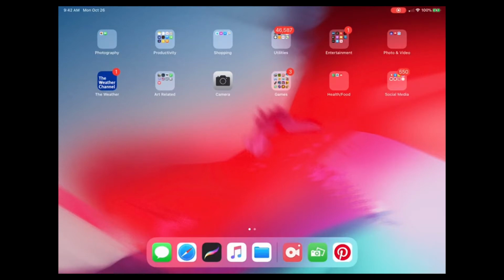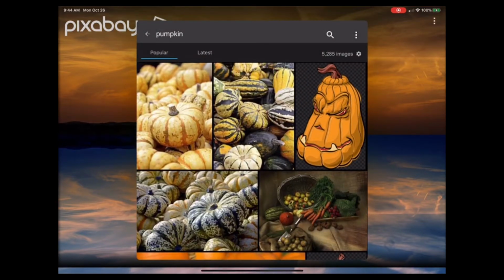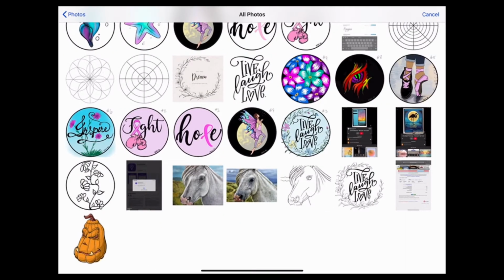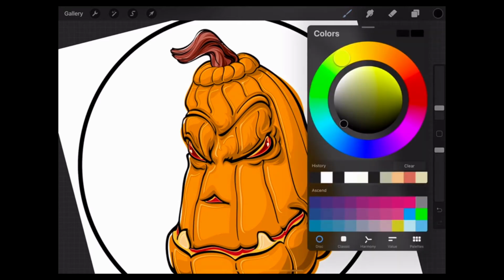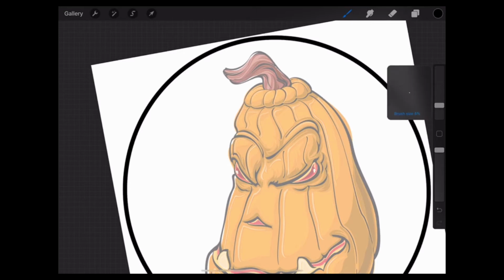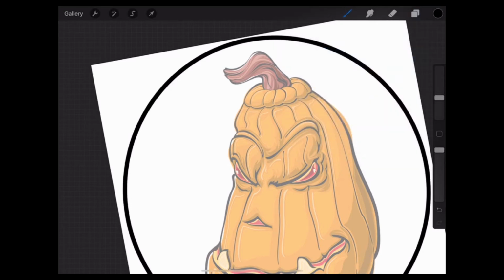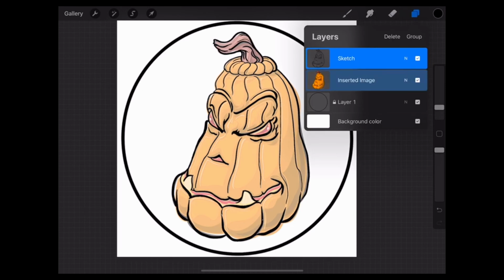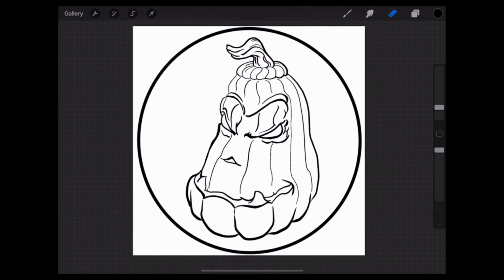Painting Tutorial #139: How to make your own Traceable file using Ipad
In this video, I am showing you how to make your own Traceable file using an Ipad.

***Supplies***

Acrylic Paints
The main paints I use are Liquitex Basics. These work great for my technique of painting with glazing layers.
Full Set 48ct
Titanium White
Mars Black
Ivory Black
Hooker's Green
Light Green Permanent
Quinacridone Magenta
Medium Magenta
Dioxazine Purple
Phthalo Blue
Phthalo Green
Cadmium Red Deep Hue
Cadmium Red Medium Hue
Burnt Sienna
Burnt Umber
Yellow Ochre (Oxide)
Unbleached Titanium White
Transparent Mixing White

Craft Paints
Flat Black by Apple Barrel
DecoArt Dazzling Metallics Worn Penny
DecoArt Dazzling Metallics Rose Gold
FolkArt Extreme Glitter Paint Set
FolkArt Extreme Glitter Acrylic Paint – Hologram
FolkArt Extreme Glitter Acrylic Paint – Champagne
FolkArt Extreme Glitter Acrylic Paint - Purple
FolkArt Extreme Glitter Acrylic Paint - Black
FolkArt Extreme Glitter Acrylic Paint - Red
FolkArt Extreme Glitter Acrylic Paint - Pink
DecoArt Americana Acrylic Paint, 2-Ounce, Spa Blue
TESTOR Sun ACR 292427A 2OZ Sunshine Matte Acrylic Paint
TESTOR Paint set: Spa Blue, Sunshine Yellow, Petal Pink

Airbrush Paint
Createx Opaque Black

Paint Pens
Posca Fine Tip Set

Textures
Liquitex Modeling Paste

Metallic Powders
Perfect Pearls Metallics Set
Jacquard Pearl EX Powder Pigments (32-Color Set)

Brushes
Holotap Detail Brushes
Round Blender Brush #6
Round Blender Brush #12
Round Brush set
Nail Stylus Brushes

Paint Daubers

Martha Stewart Crafts Martha Stewart Foam 6 Pack Pouncer
Martha Stewart Crafts Dauber Set, 32946 (6-Piece)

Glass Pallet
New Wave Glass Pallet
Pallet Storage

Sealer
Mod Podge Outdoor Sealer
Triple Thick Glass Spray

Pencils
General's Charcoal white Pencil

Transfer Paper
Saral Transfer Paper

Tracing Paper
Tracing Paper

Paper Towels
Genuine Joe GJO21100 Multifold Towels, 9.5" x 9.10", pack of 16

Rock Molds
Silicone Molds

Notice: No part of this video may be reproduced or distributed without written permission from me. The painting demonstrated is owned by the artist and may not be reproduced except by individuals for the purpose of learning these techniques. This tutorial and painting presented are not available for commercial purposes and may not be duplicated to be used for classes or commercial sale without written permission from me.